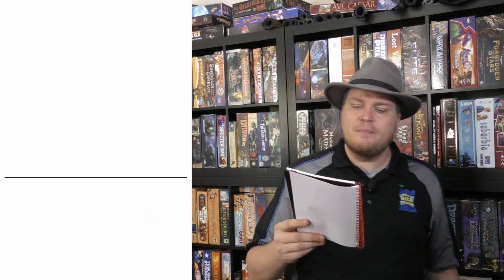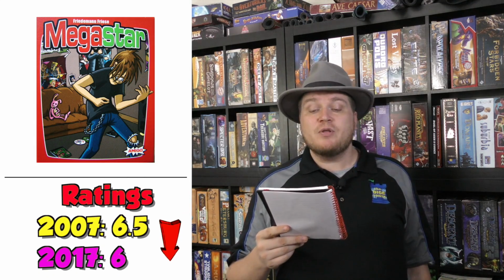Dice Tower Reviews: Look Back - January 25, 2017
Tom Vasel takes a look back at reviews from 1, 5, and 10 years ago!

v=PxFWf_gDHx0